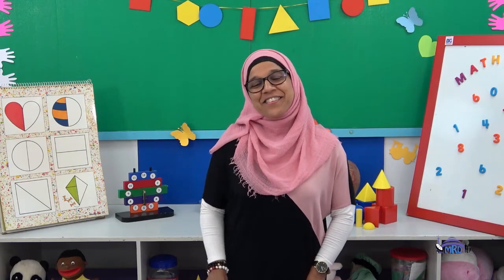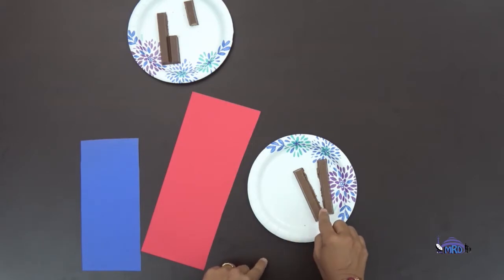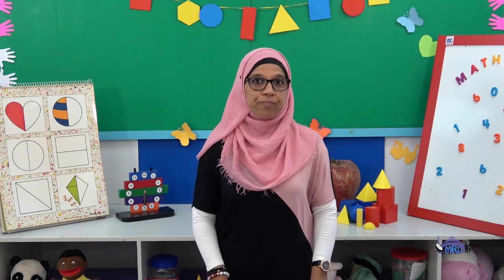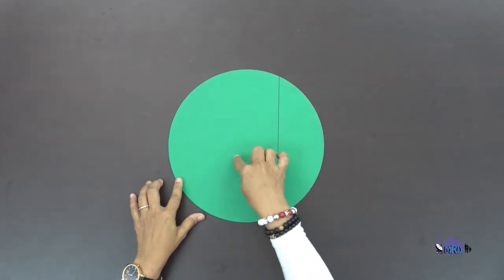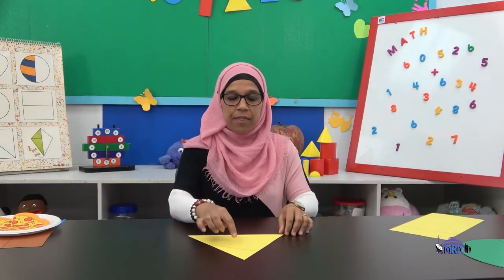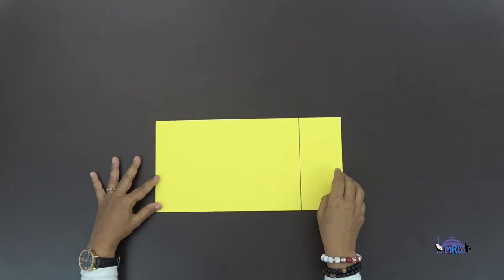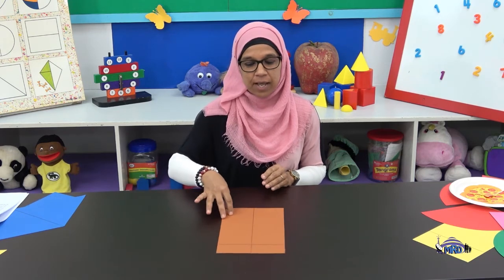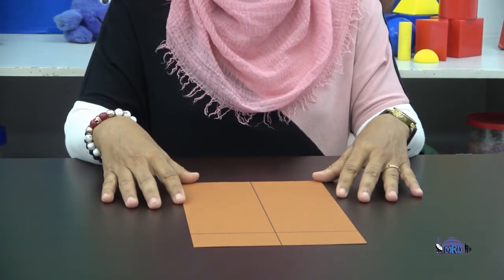Maths 2 Class: Equal and Unequal Parts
Teaching of the mathematical concepts: Equal and Unequal Parts